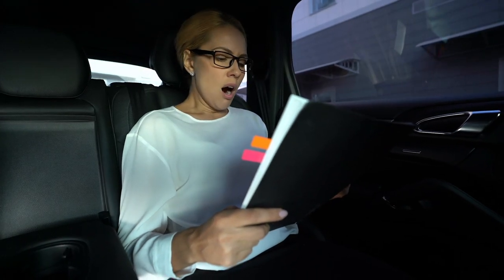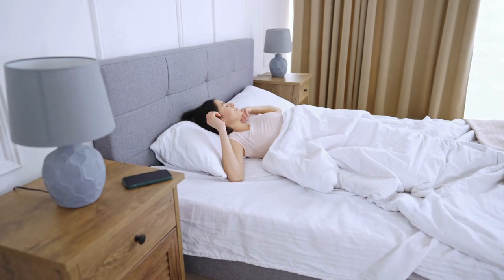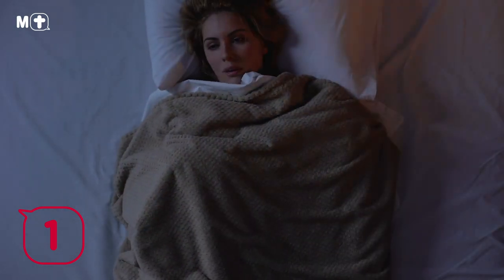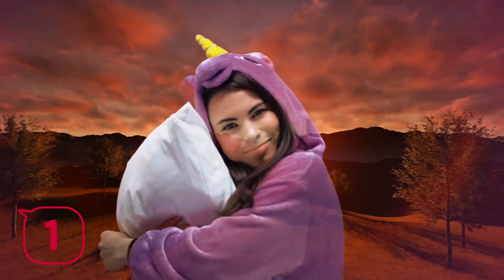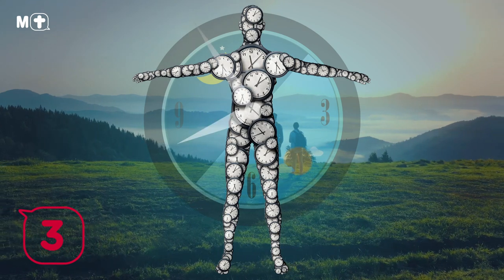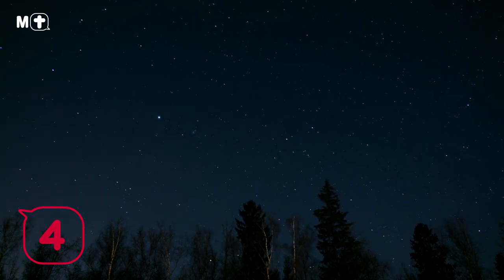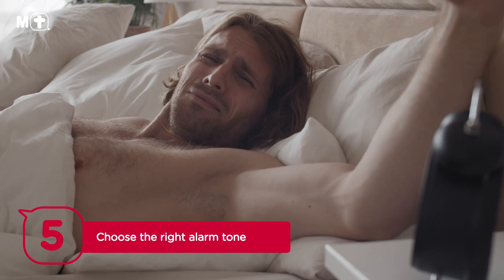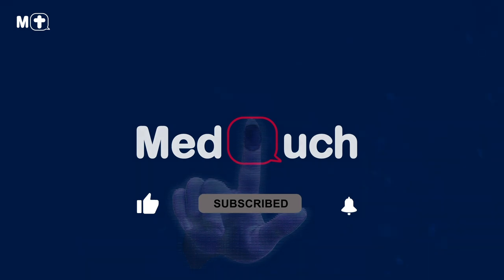5 Tips for ultimate sleep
Sleep is an important part of our lives – there’s no doubt about it. So, if sleepless nights have start to become a frequent occurrence in your life, it’s time to start taking steps to improve your sleep hygiene.

💛Your wellness. Our vision 😊

🙌 Thank you for showing your support by watching, liking, commenting, and sharing our videos.